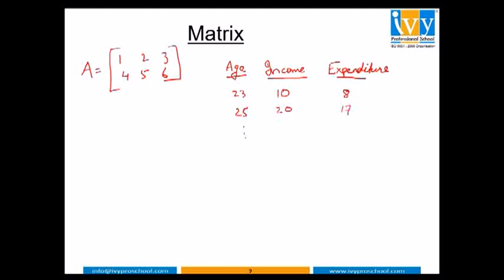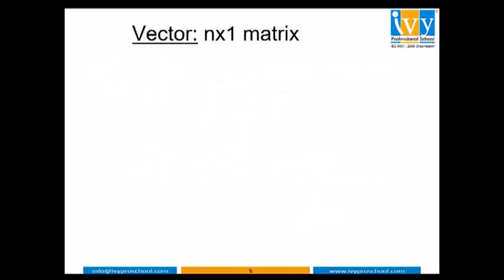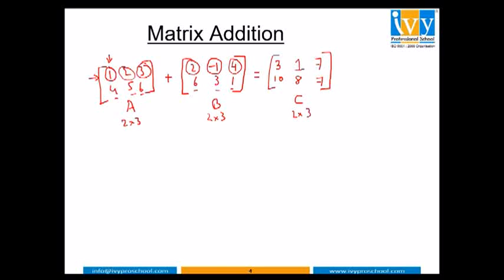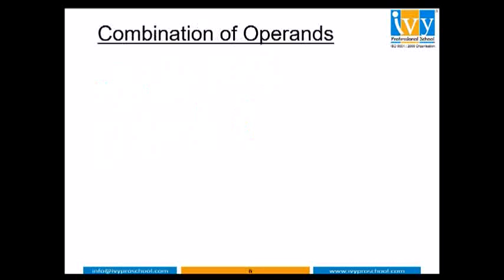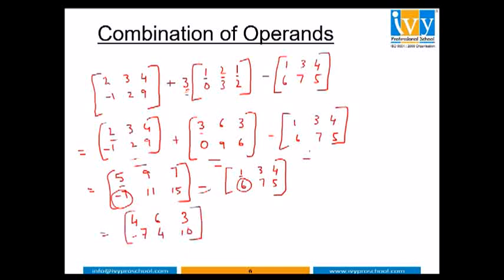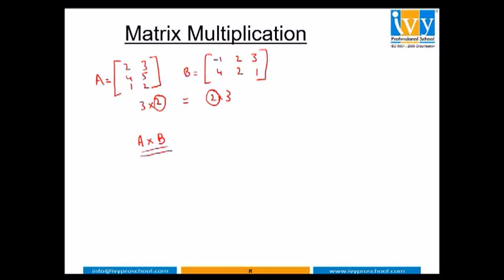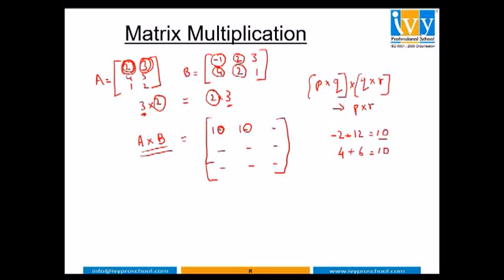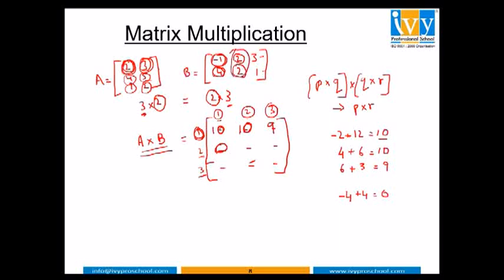Linear Algebra Basics | Linear Algebra for Machine Learning | Ivy Pro School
In this video you will get to learn the basics of Linear Algebra, which will help you to develop a much better understanding of machine learning and deep learning algorithms and help in choosing the proper hyperparameters which in turn will help in creating a better model.

1. What is a Matrix? - 0:26
2. What are Vectors? - 3:56
3. Matrix Addition - 5:04
4. Scalar Multiplication - 7:47
5. Combination of Operands - 9:13
6. Transpose - 11:56
7. Matrix Multiplication - 13:28